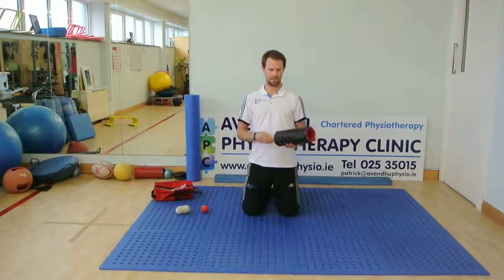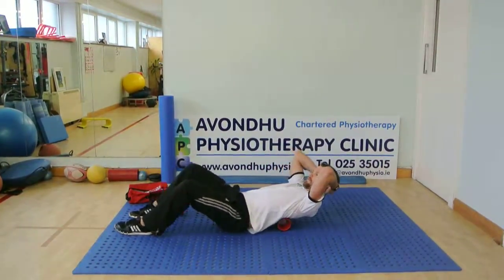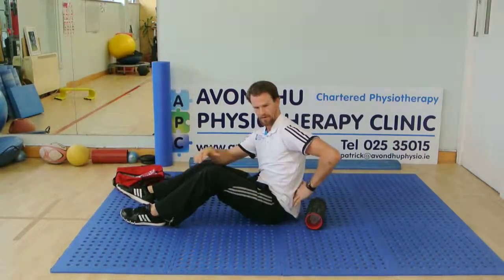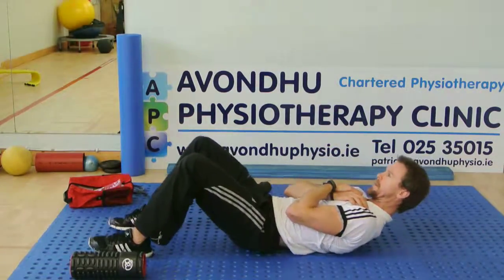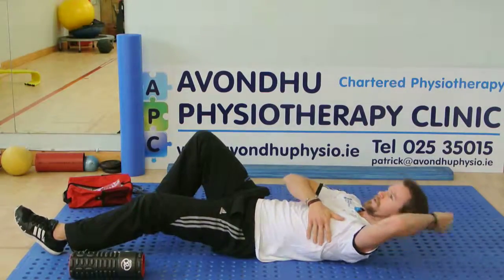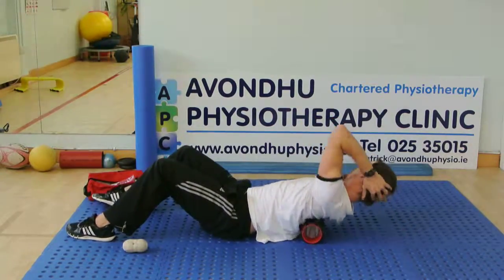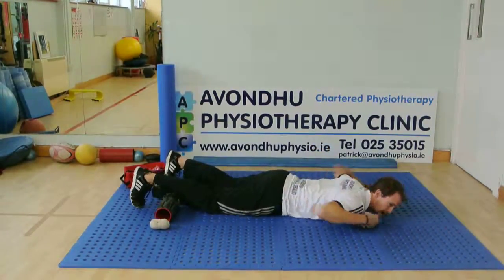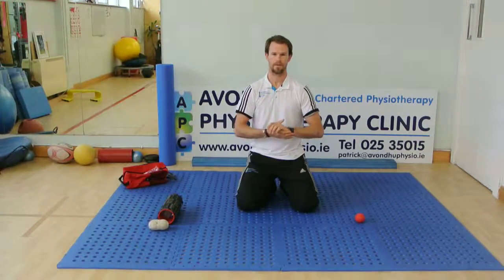Thoracic link - with Patrick Hanley Avondhu Physio & Sports Performance Clinic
Useful mobility exercises to free up your T-spine.